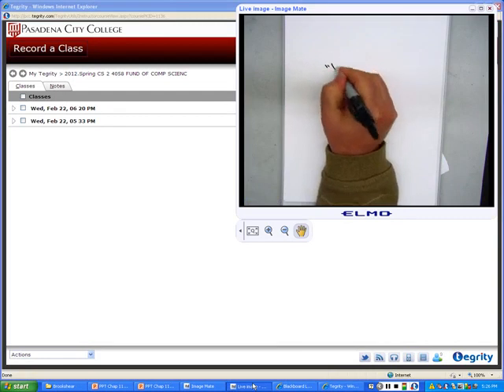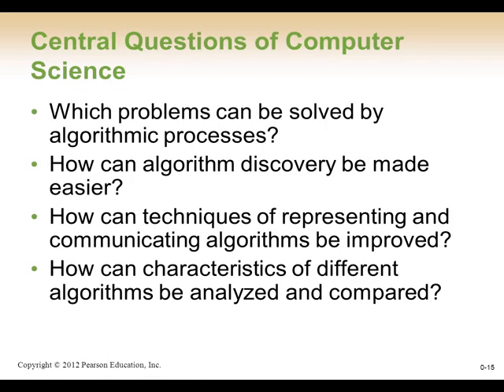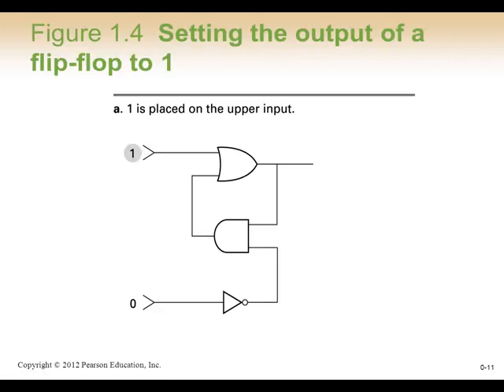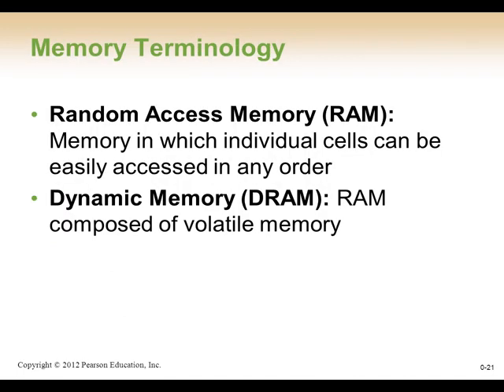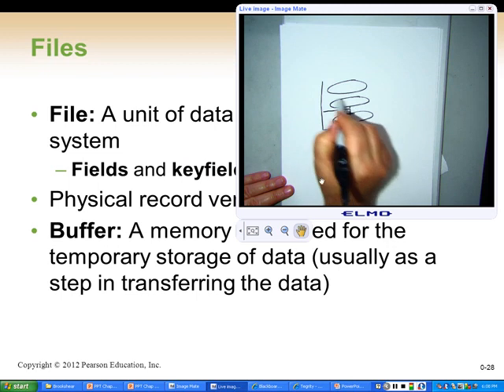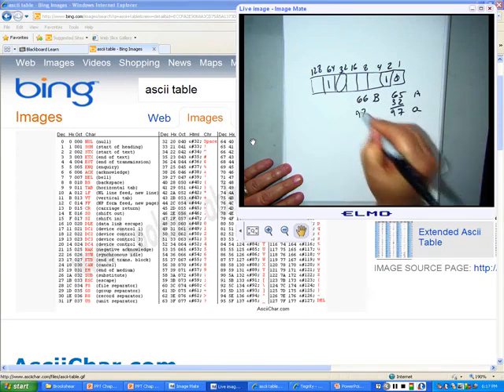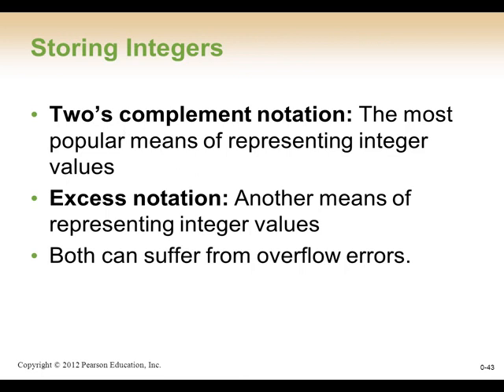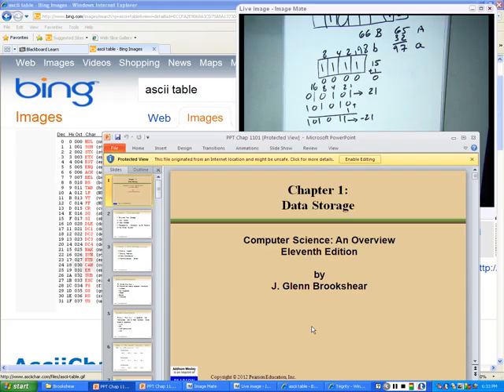Mon, Feb 27, 05 25 PM